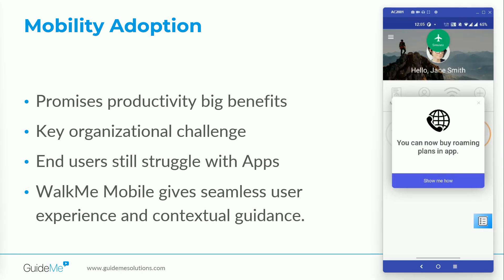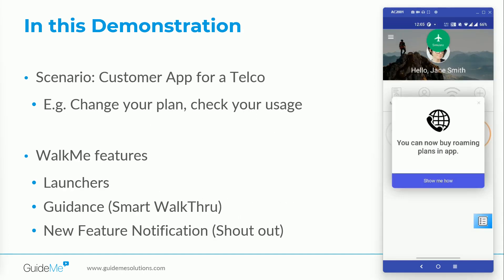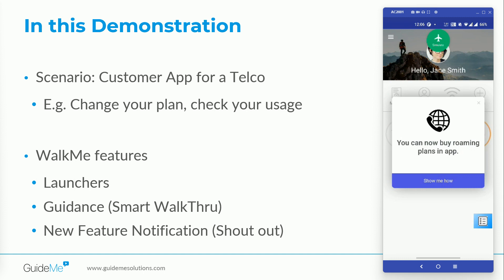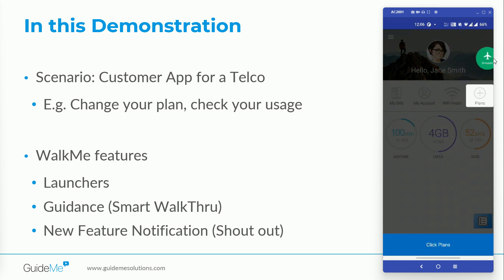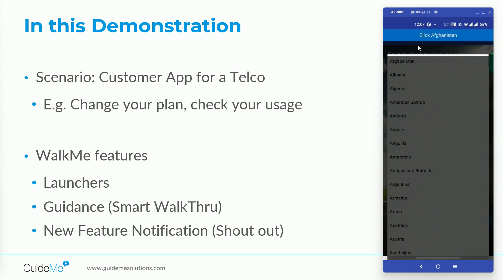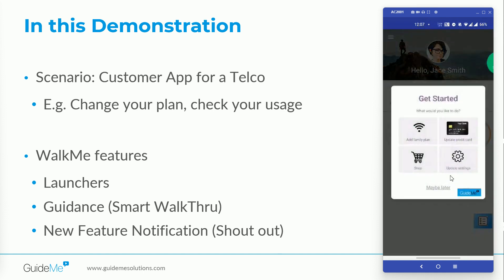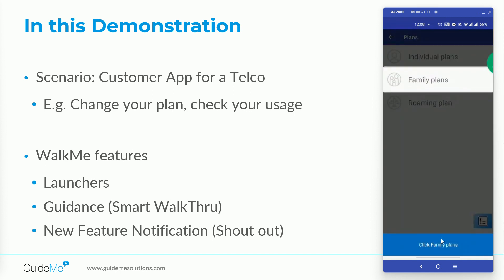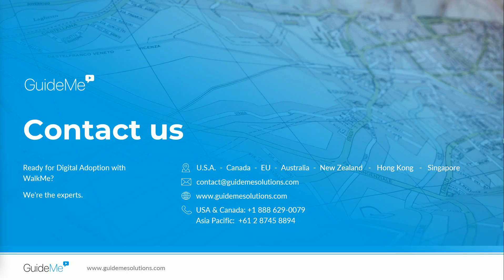WalkMe Mobile Demonstration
WalkMe Mobile is WalkMe’s digital adoption platform for Native and Hybrid mobile applications. WalkMe Web and WalkMe Mobile are built on different technologies and have different capabilities. Some examples of the differences include the following:

1. Whereas WalkMe Web manipulates web pages using the Document Object Model (DOM), WalkMe Mobile uses coded elements;

2. Whereas WalkMe Web Editor-users build content on the New Editor, WalkMe Mobile content moderators build content in the Mobile Console’s Campaign Wizard or directly in the mobile app using WalkMe’s Power Mode;

3. Whereas WalkMe Web is implemented via JavaScript snippet or Player Extension, WalkMe Mobile is implemented via the WalkMe Mobile SDK.

Please contact GuideMe at guidemesolutions.com for all your Digital Adoption and WalkMe needs.